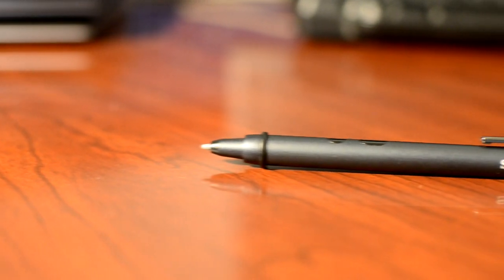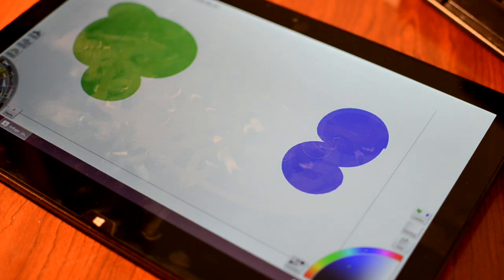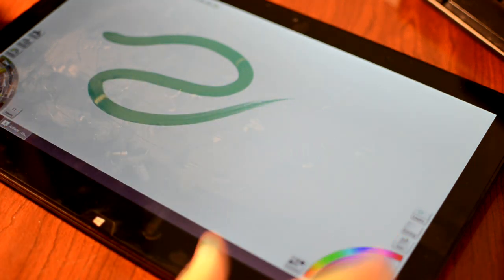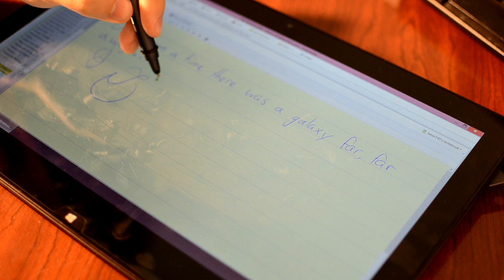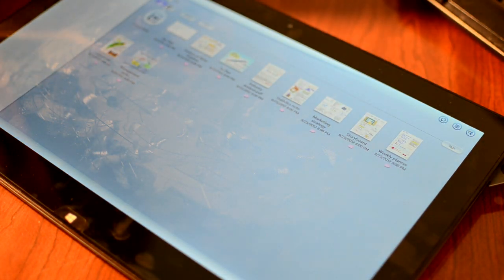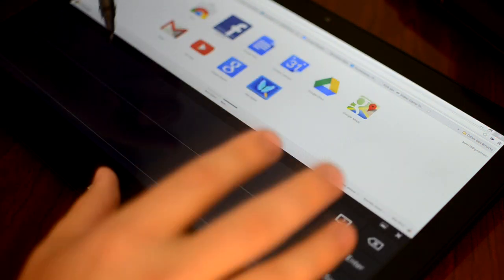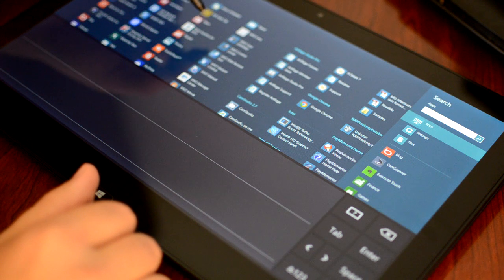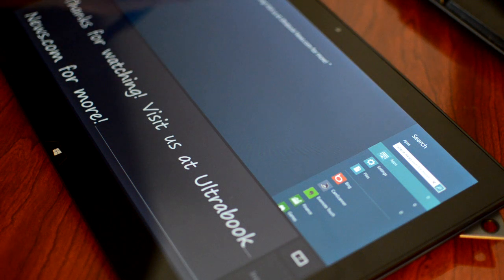Sony Vaio Duo 13 Haswell Ultrabook N-Trig Active Digitizer Stylus Test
Testing the Sony Vaio Duo 13's active digitizer stylus with Evernote, Art Rage Studio Pro, Note Anytime for Vaio, and Photoshop. Sadly we find that Photoshop doesn't properly support the Vaio Duo's stylus!